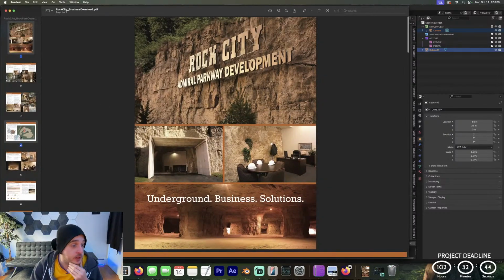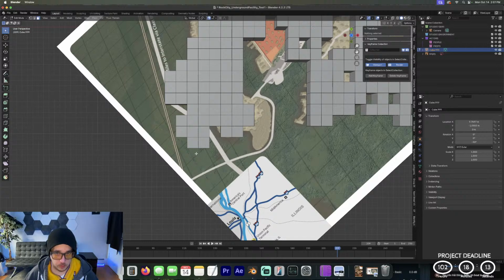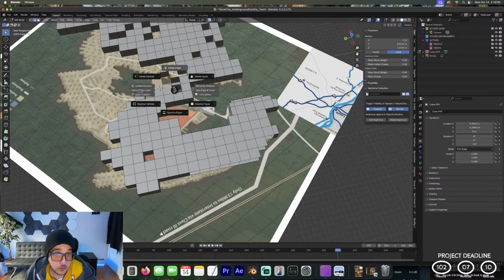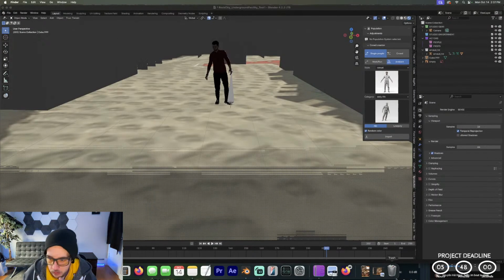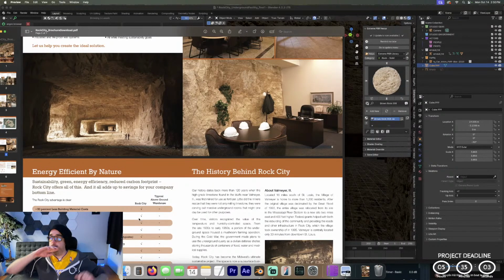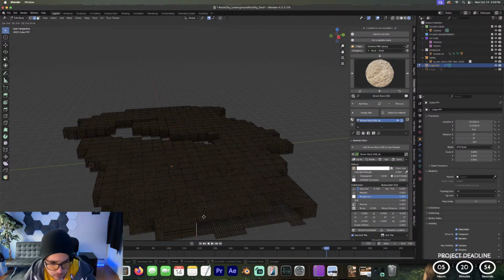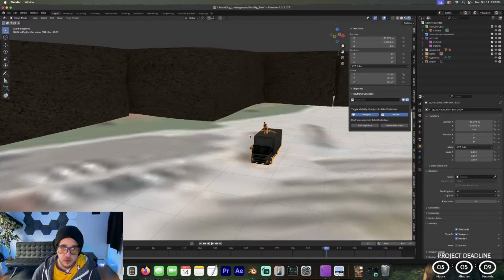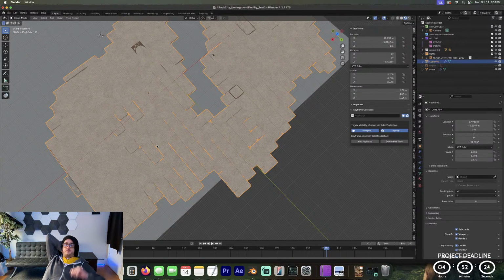COME CHAT & Lets Do Some Blender and Pitch A Future Client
Here we exploring a quick example of what I'm thinking I could produce for a potential client. Using some add-ons from "Blendermarket", we were able to whip some something in a similar ball park of what I imaged to be produced.